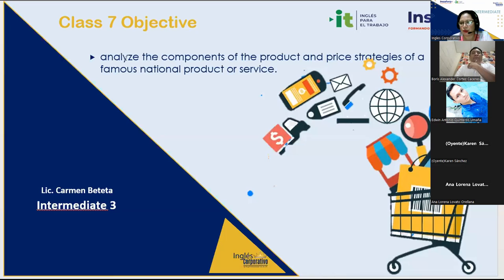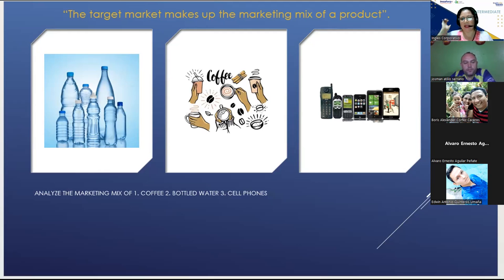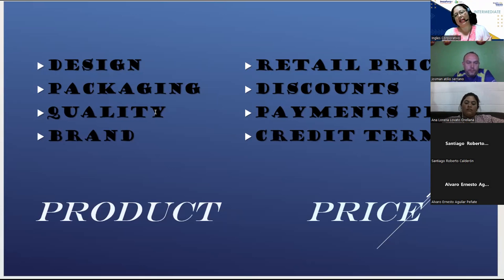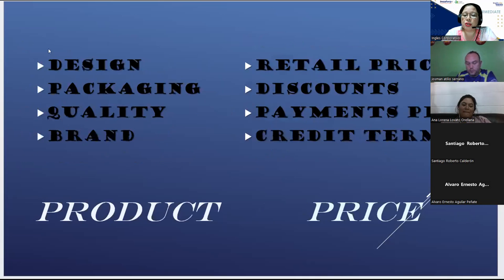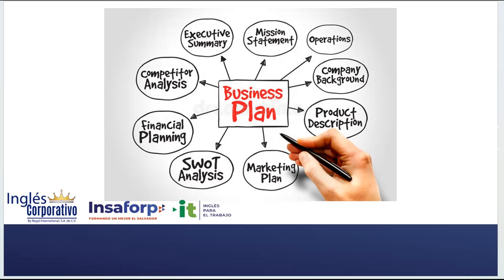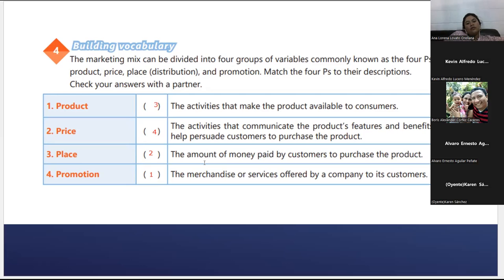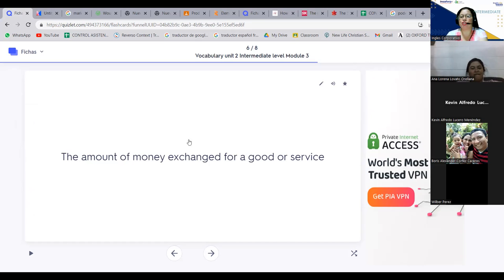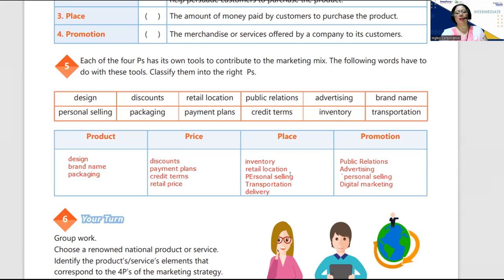Session 8-24-05-2023-29750-8048-0076/2023-Beteta-Anlyzing a National Poduct and Price